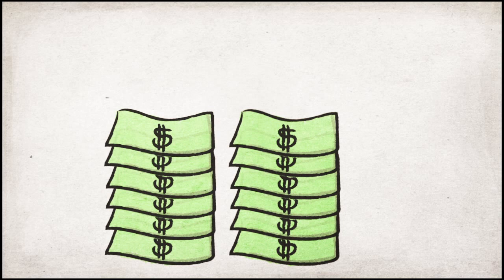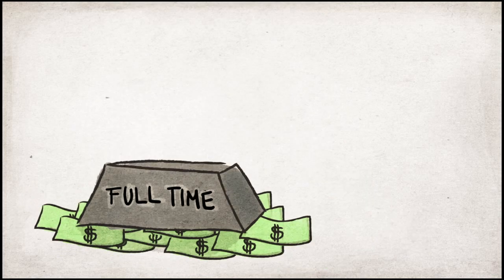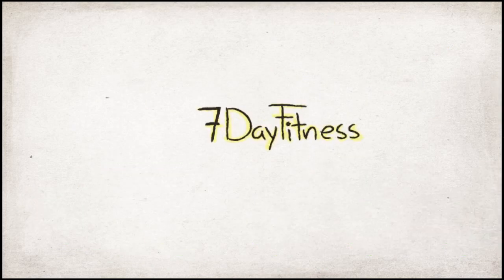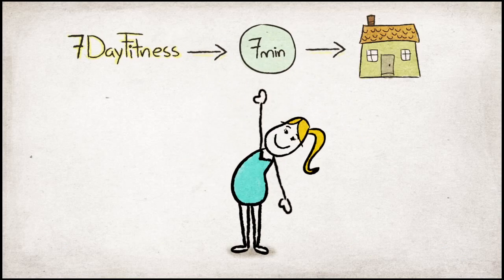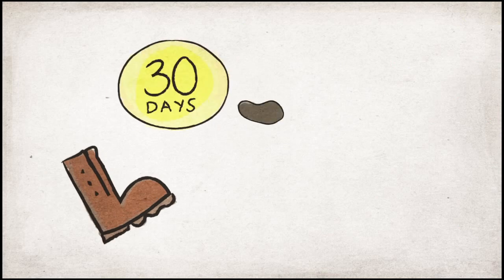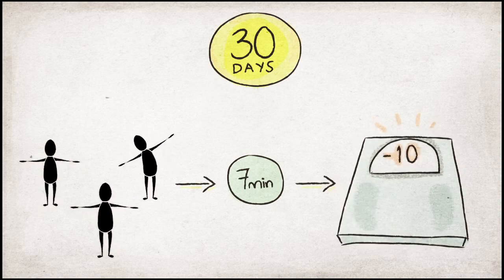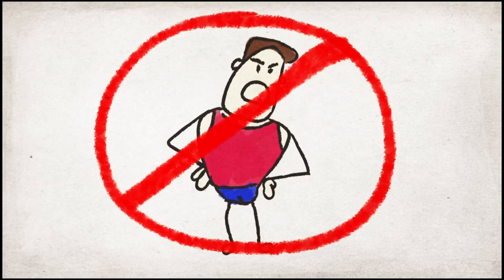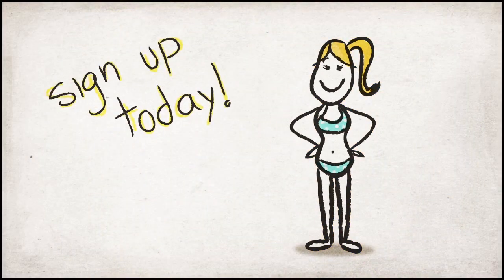An Amazing Way to Loose Fat At Home.. FOREVER!!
TAKE ACTION now -before it's too late, 97% of the planet are lazy and sleep- Lets goooo!

Over the past 10 years, Wesley Virgin Has built a following over a million men and women, sold hundreds of thousands of digital products, earned $30,000,000 in one year, and has been featured on Forbes, Entrepreneur, and Buzzfeed. But the most impressive part is his foolproof Overnight Millionaire system that helps tens of thousands of enterprisers quickly get their mind aligned with success.

wesleyvirginreviews earnmoneyonline Wesley Virgin's vision is changing the health and fitness industry forever, by giving average people the ability to get and stay in shape in the comfort of their homes. He is accomplishing this by providing clients with a virtual training experience, which includes a trainer, a nutritionist and daily custom workouts that are under 7 minutes, so you have the privacy and luxury of getting in shape at your convenience.